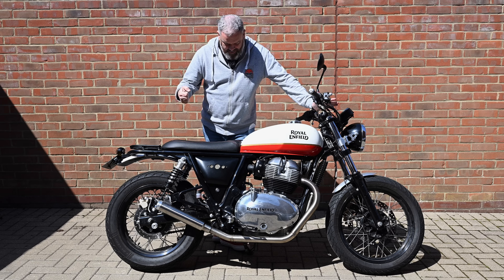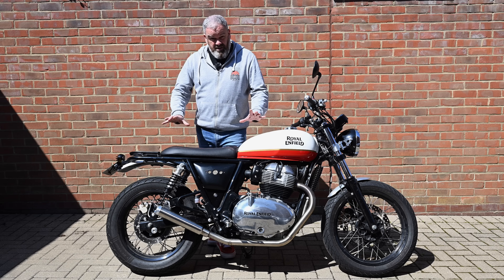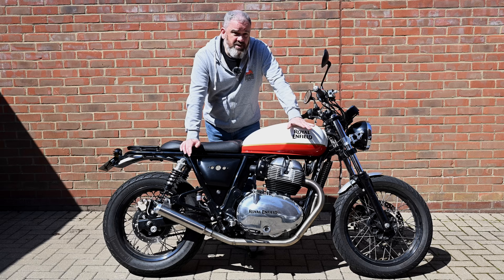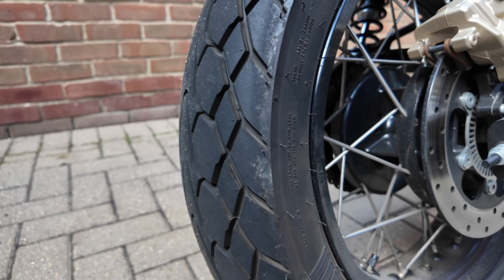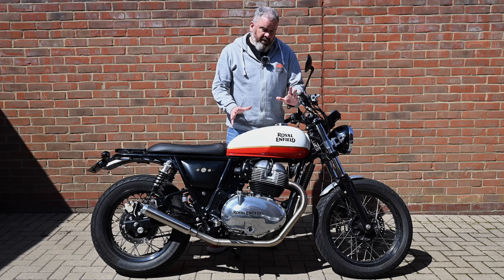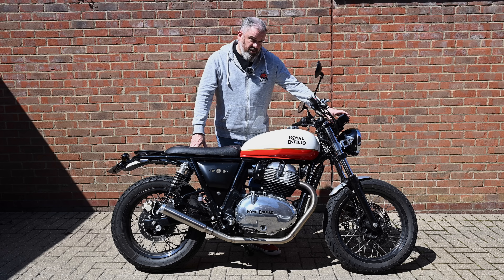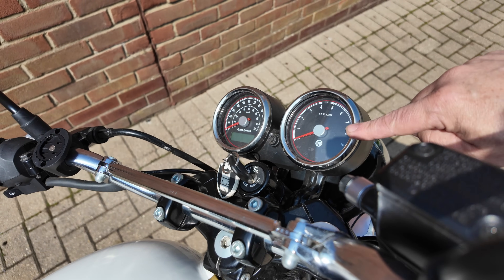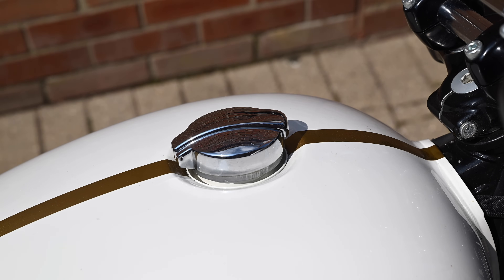Royal Enfield Interceptor 650 Project - EP.7 A long awaited update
I can't believe how long it's been since the last Royal Enfield Interceptor 650 Project video! Time has flown by and whilst I've been busy with other stuff on the channel  I have neglected it a bit. I have been waiting on parts and trying to put money aside, but still, it's been a long time!
In this video, I thought I'd bring you up to speed with the Interceptor 650 project and start thinking about what's next and where to go with it.

Here's a list and links to the parts I've used;

A big thanks to my channel partners for their continued support;